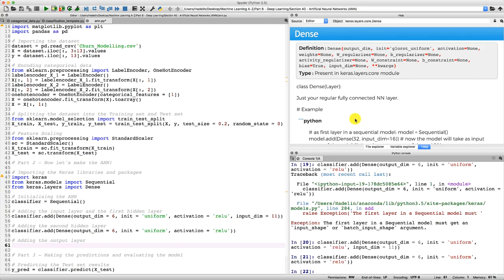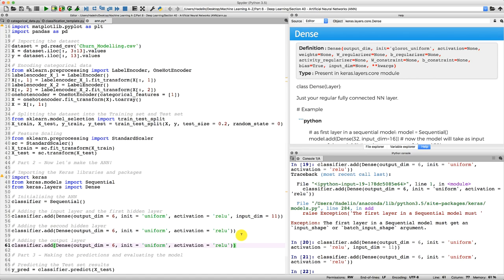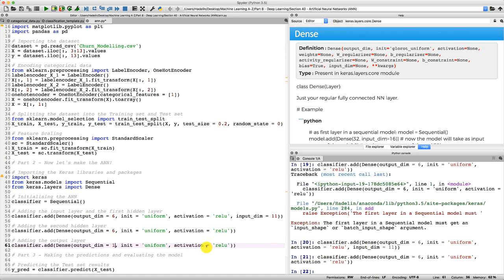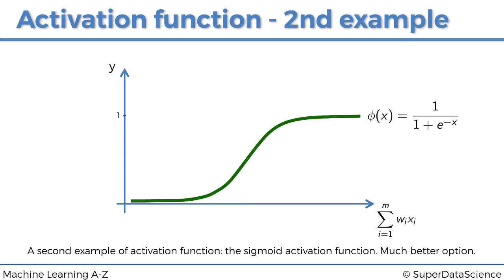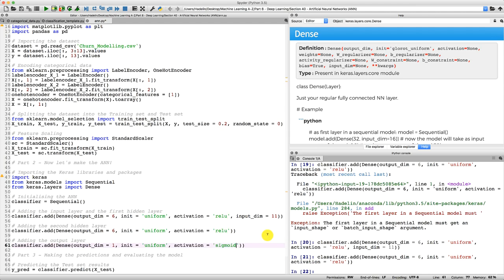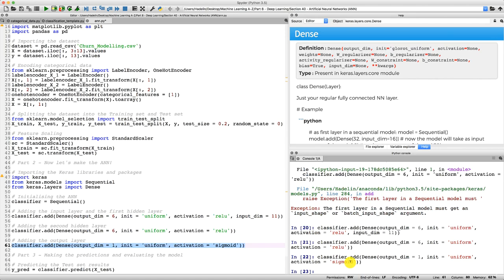Building an ANN-Step 7